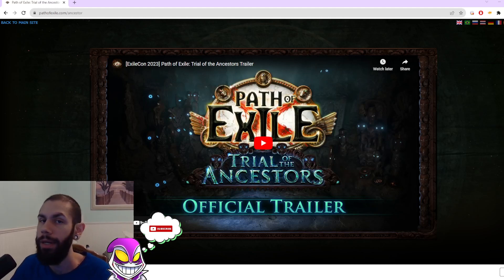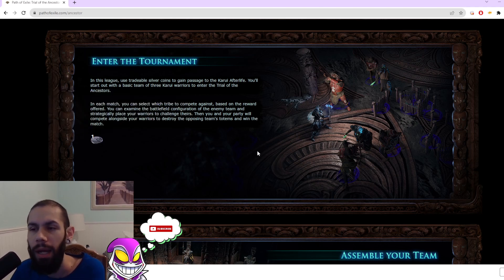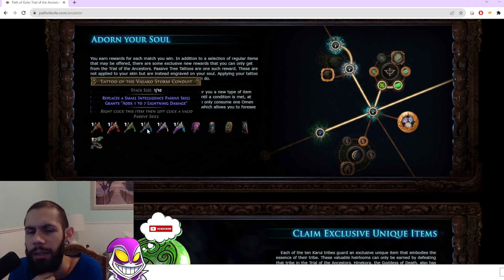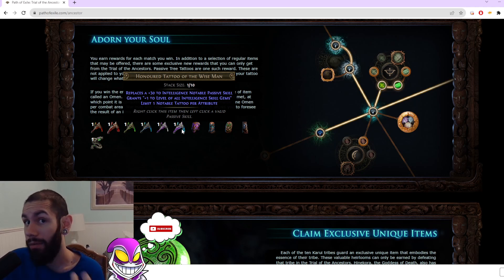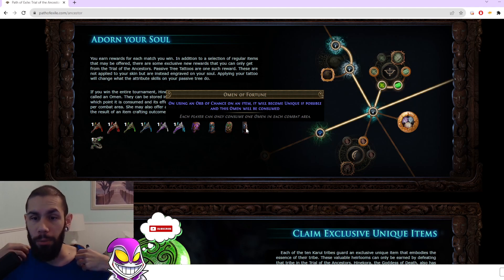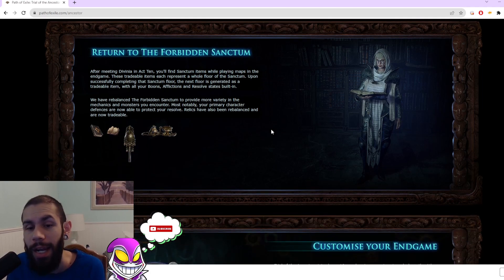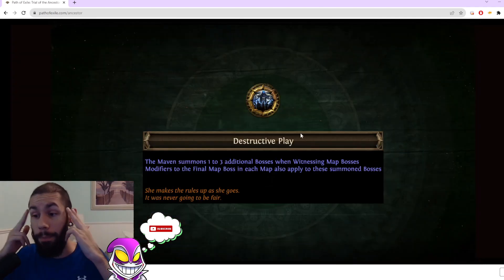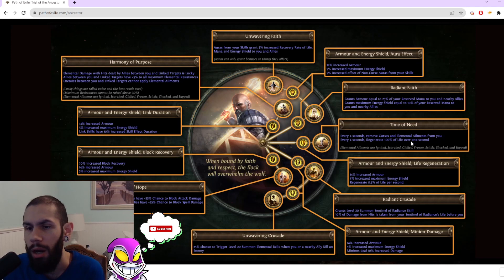Speed Running 3.22 Announcement Post [Trial of The Ancestors]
speedrunning the announcement post for you